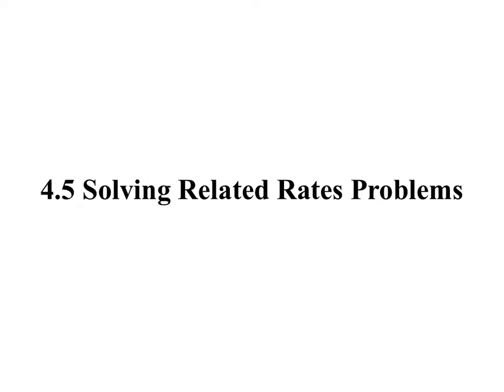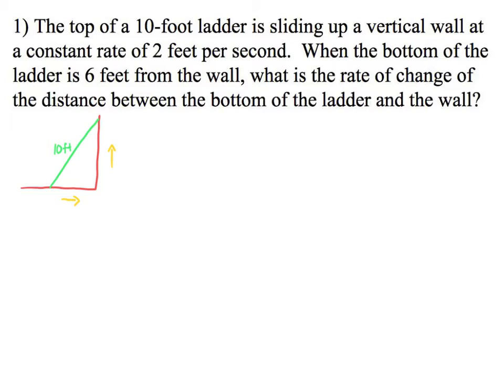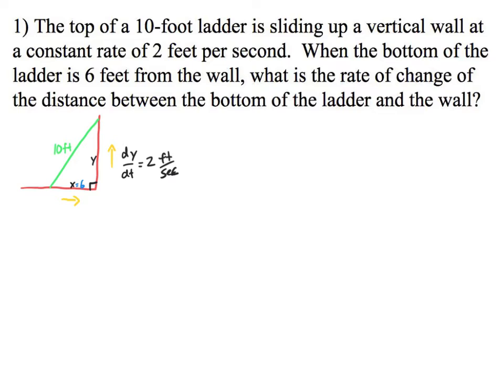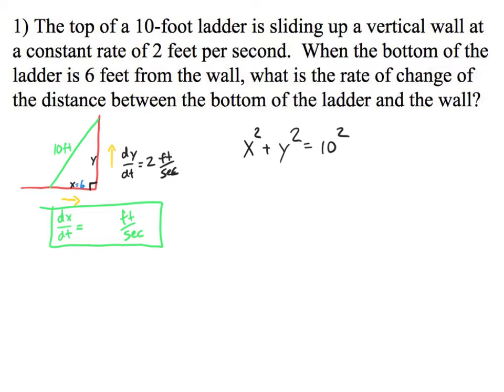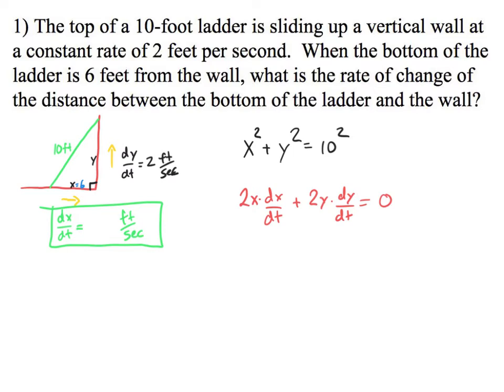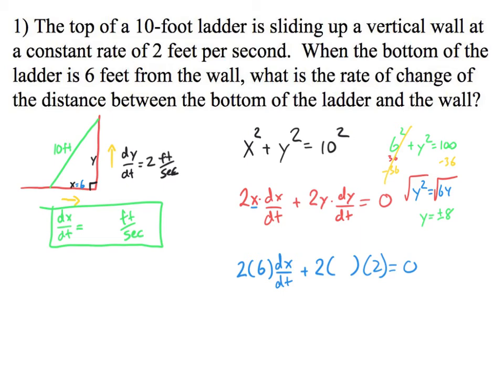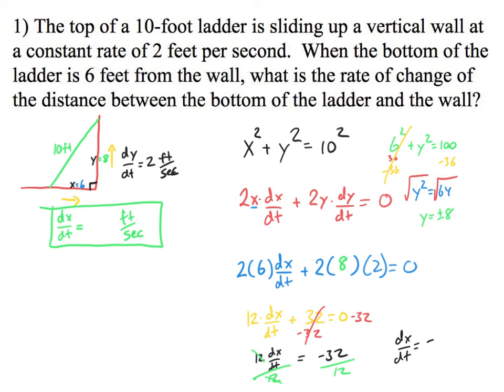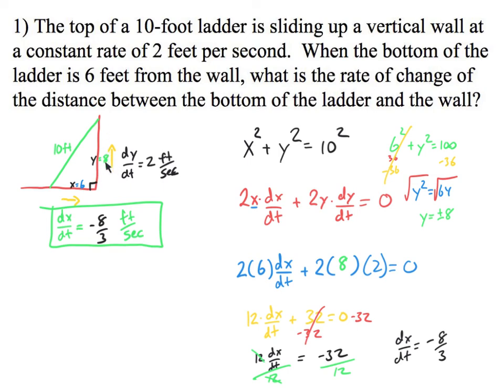4.5a Solving Related Rates Problems - Ladder Problem